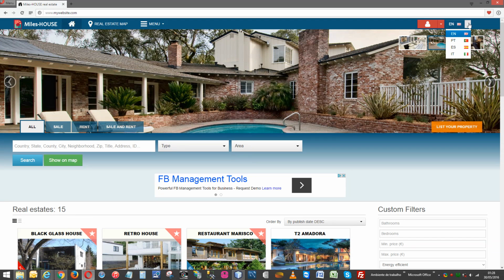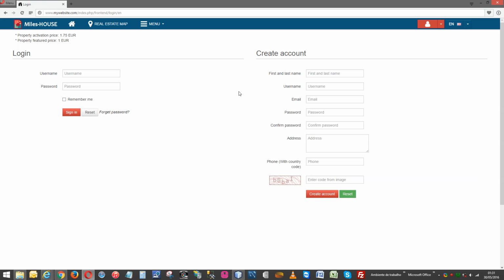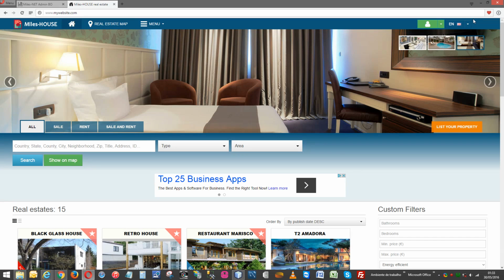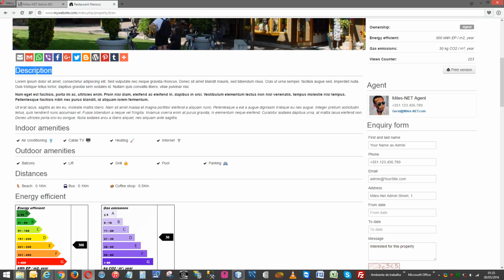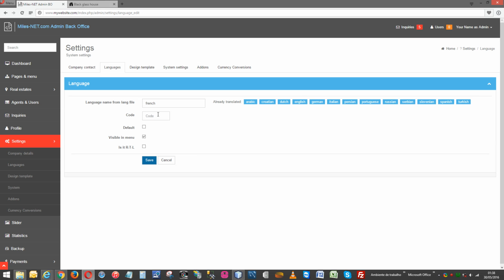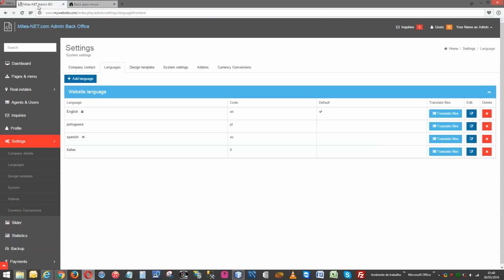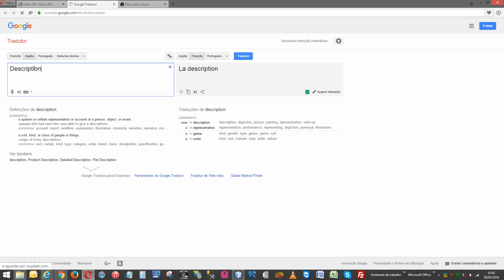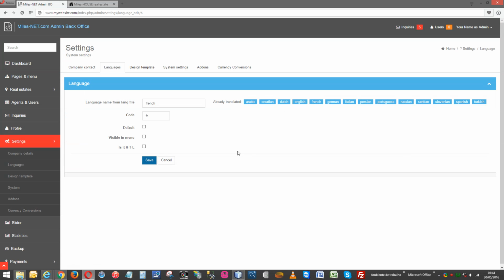Miles-NET Real Estate platform - 2.Langg pack & Admin login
And U can TRY IT!

Our 2nd tutorial, right after Install one, is also of most importance: it's the first thing you should do, BEFORE adding up properties, users or managing the content system - customize your languages pack.

NATIVELY MULTILINGUAL, Miles-NET HAS NO NEED TO INSTALL ANY ADDON!

Any piece of text, either in front or at the back office, has immediate translatation on Miles-NET CMS by simply choosing wanted COUNTRY id/flag language. You can add as many (text) languages as you want - just have the translation done, write it at each back office administration var input box... and that's it! NO additional coding or programming hiring needed!